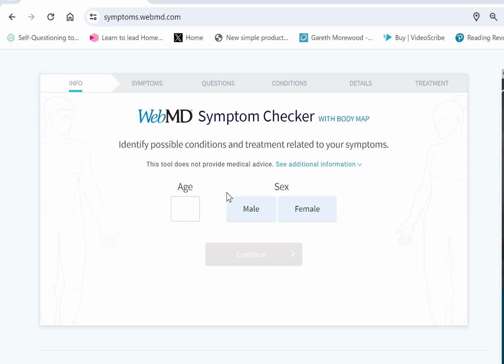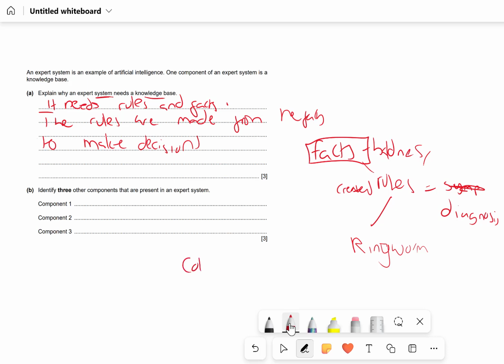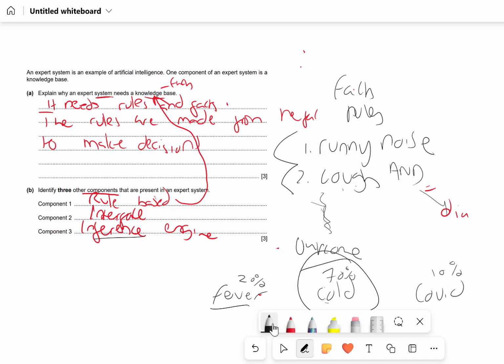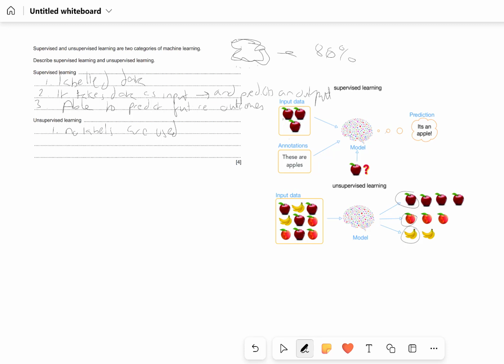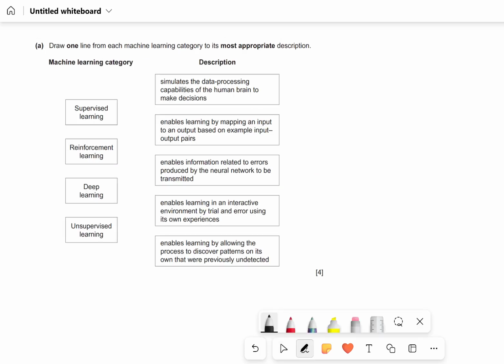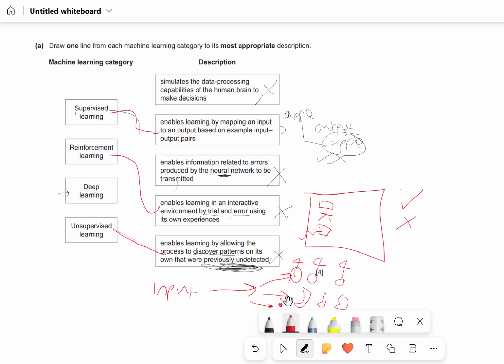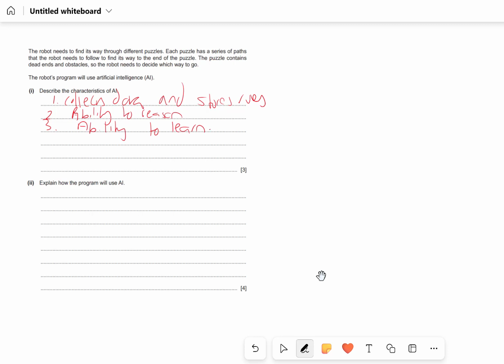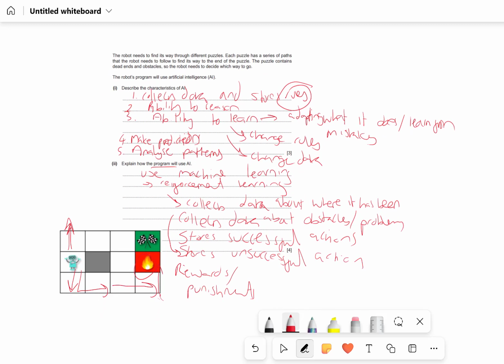0478 CIE AI Medley Questions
00:00 Explain why an expert system needs a knowledge base
06:14 What is meant by Supervised and Unsupervised Learning?
11:31 Match the Machine Learning to the Correct Description
14:55 Describe the role of an inference engine
16:14 Describe the characteristics of AI